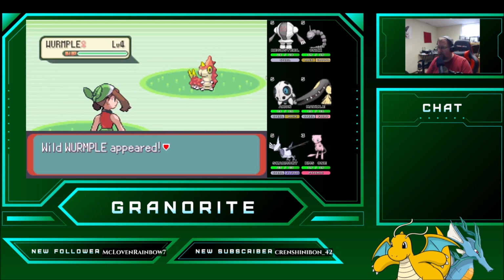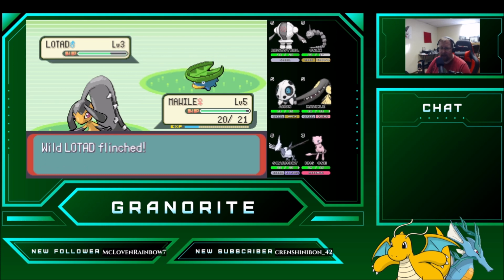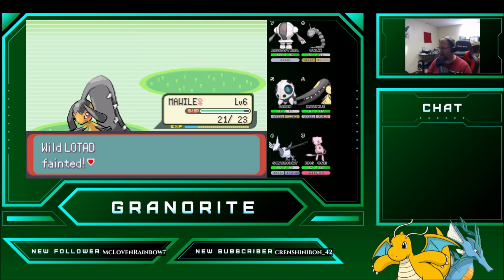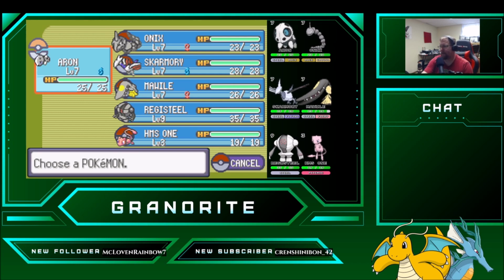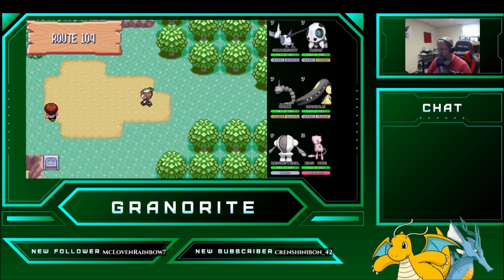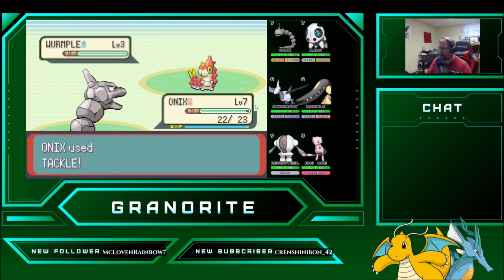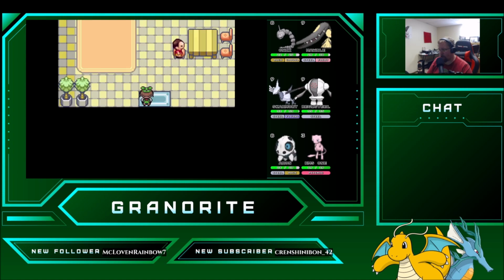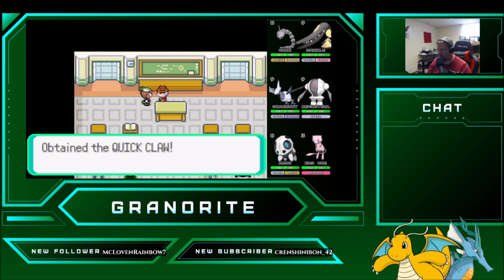Pokémon Gen 3 Steel Team #1 - Part #1 (Aron, Mawile, Registeel, Skarmory, Onix)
Starting our next playthrough!

Thursday 9pm CST - Co-op Stream (Total Warhammer: Darktide)

Rules
2) All Pokémon are randomly chosen before the play through begins
3) Only the chosen Pokémon are used through the entire play through
4) Only teams of 4 to 5 are used
5) Each Pokémon is used once for all its types (ex: Charizard is used on both a Flying and Fire play through while Blastoise is only used on a water play through)
6) Mew is only used for HMs on every team
7) Each Pokémon must know a move of the type of team it is being used on (if possible)
8) If a Pokémon has one or multiple signature moves, it must know one of them
9) A move can only be shared by two Pokémon (unless it fulfills rule #7)